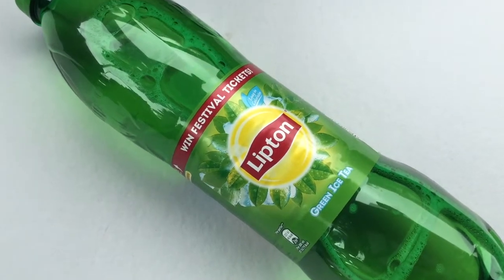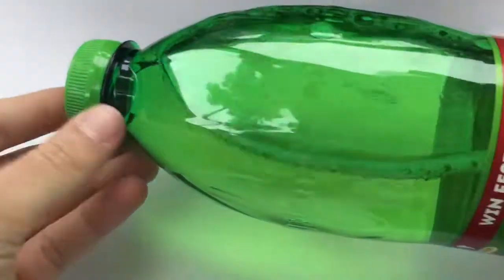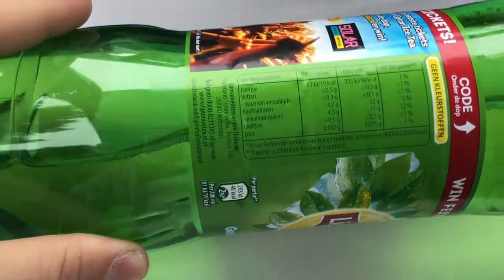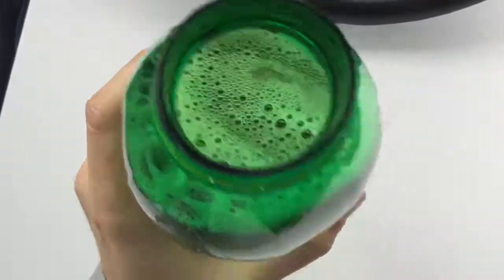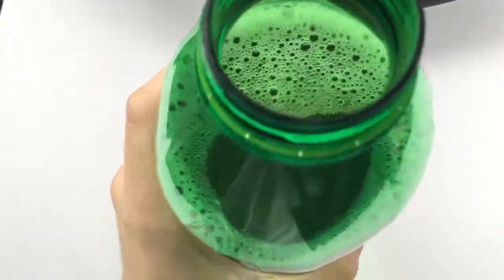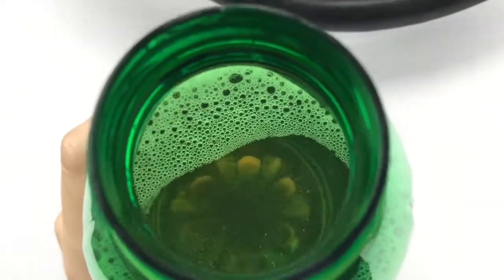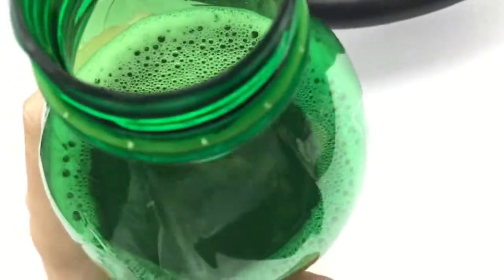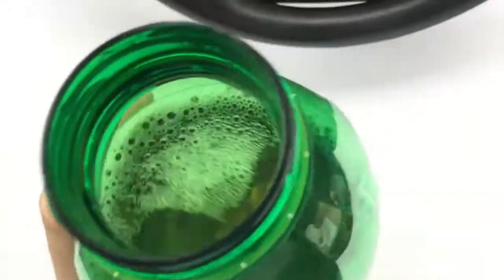Lipton Green Ice Tea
when it comes to icetea lipton is the #1 Brand that comes to my mind!! but why is it? because they taste better than nestea? NOO! Because they have more amount of sugary in them.. i love sugar. and farts.i love the smell when i fart on my hand and put it under my nose